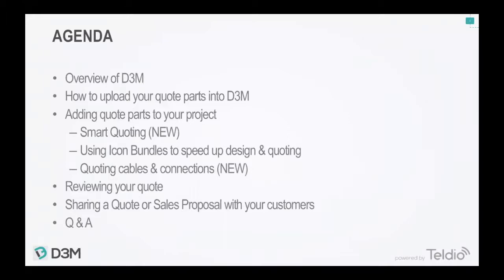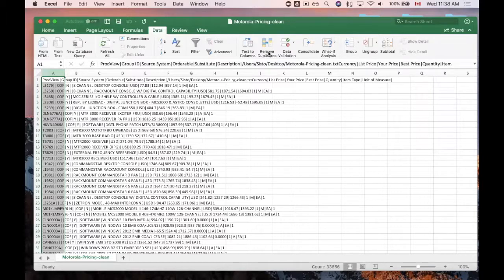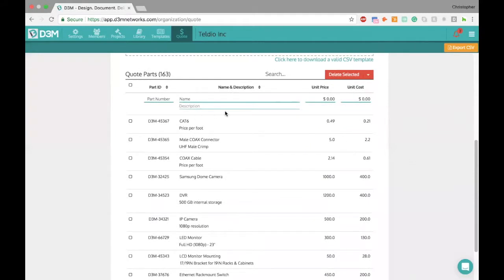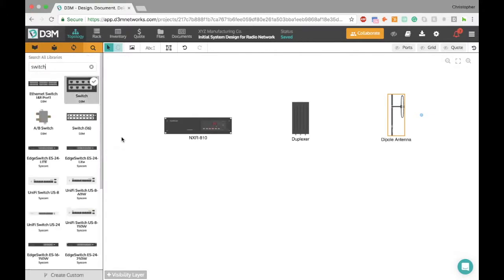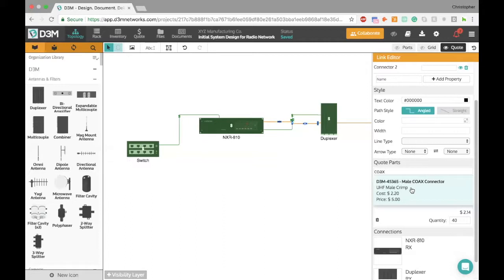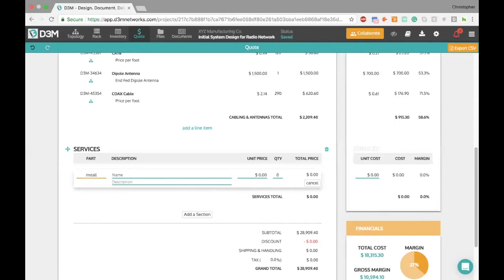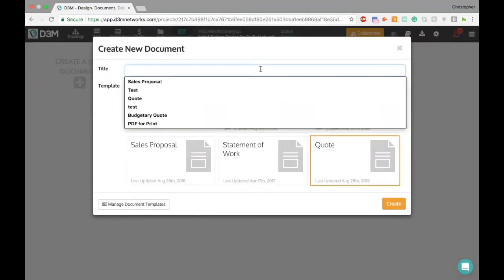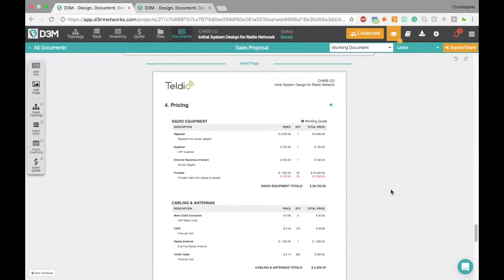D3M Webinar - Smart Quoting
D3M Monthly Webinar Recorded Live on August 29th, 2018. The webinar focuses on D3M's new Smart Quoting feature, where as you utilize D3M to quote systems, it will learn your preferences and start automatically quoting your networks!